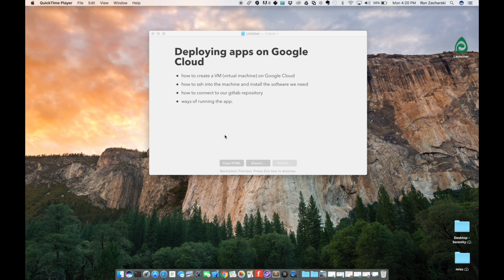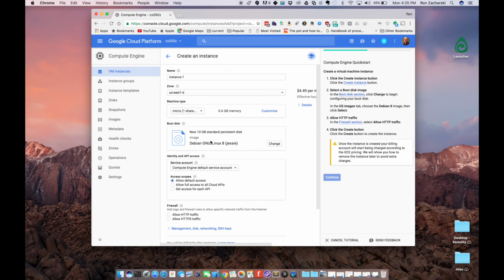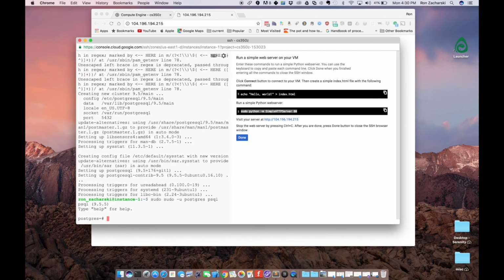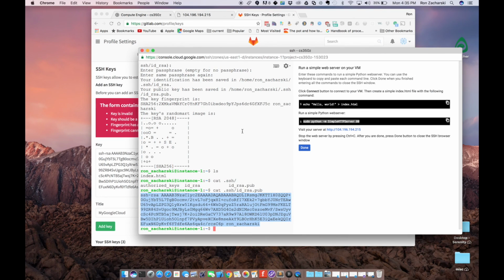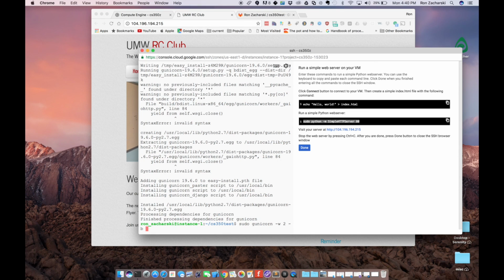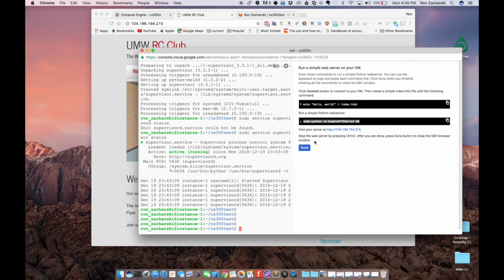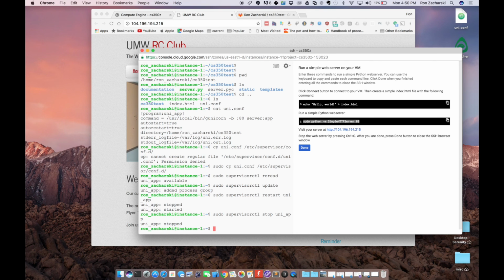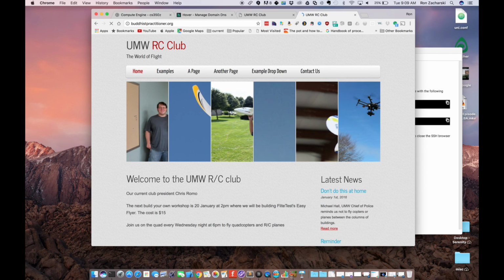Running Fask apps on Google Cloud Engine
This is part of the playlist which contains a set of videos intended as a tutorial to help people learn how to write database driven web apps using Flask, PostgreSQL, and the psycopg2 adapter.